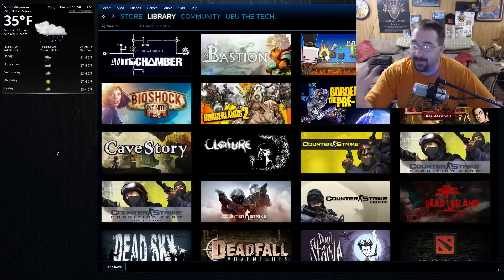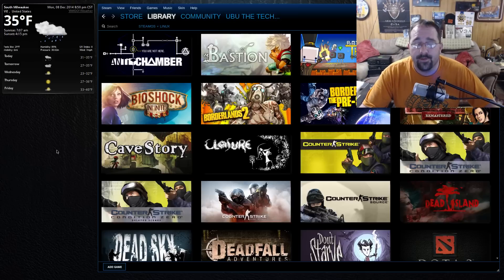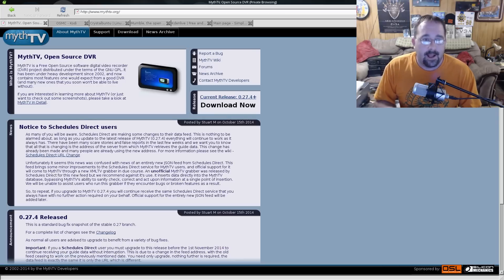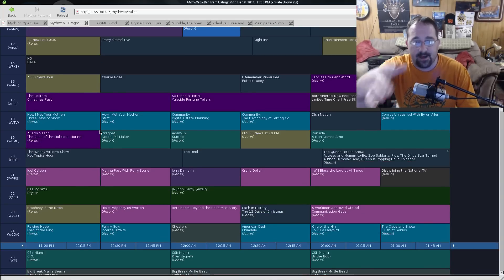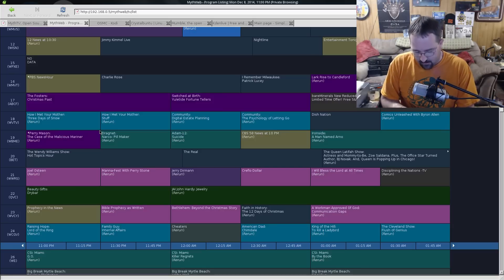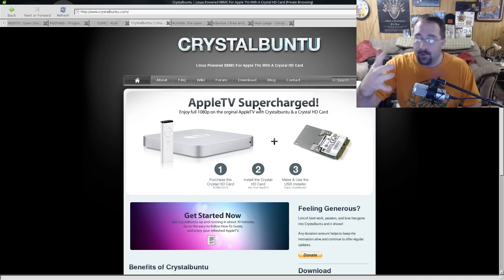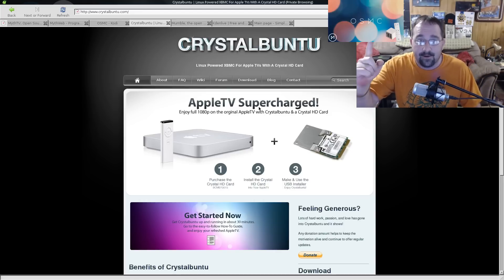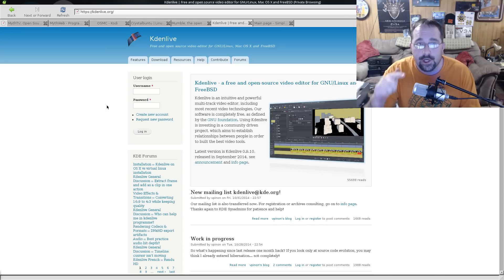Ubu the FOSS Fanatic - FOSS I use Everyday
Think you have what it takes to be a YouTuber and have over 1,000 subscribers? Use my referal link to apply to Fullscreen